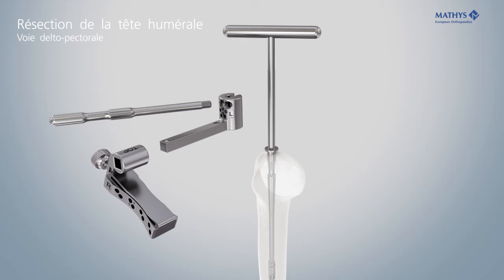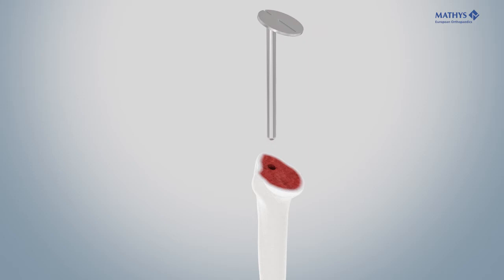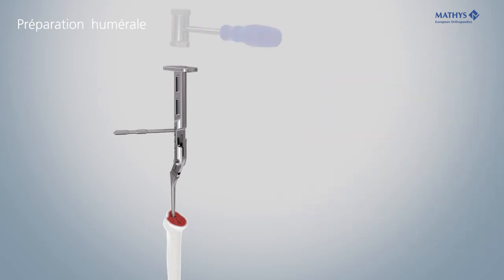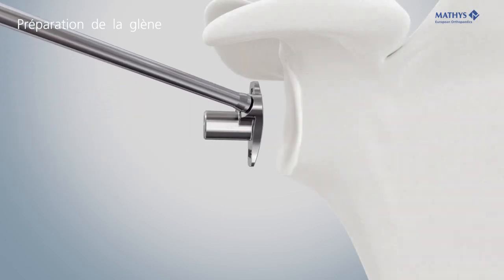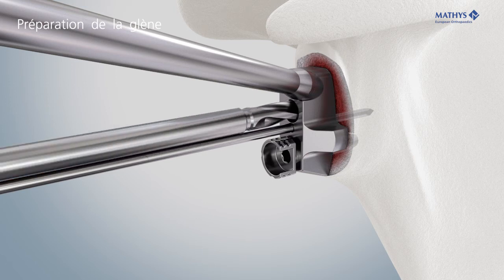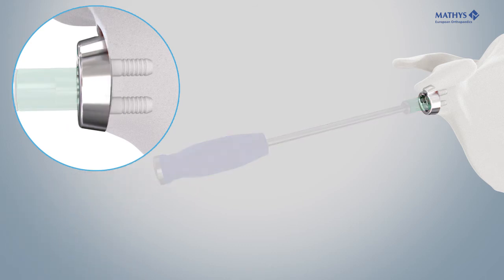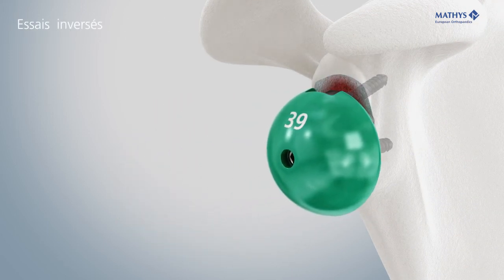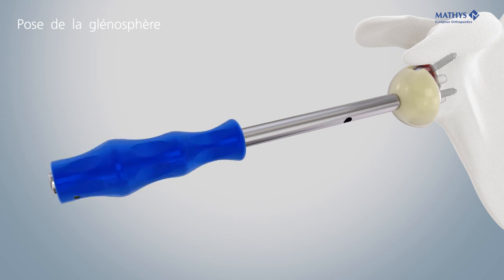Mathys: Affinis Inverse Prothèse d'épaule inversée système LC avec instruments SMarT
Animation Technique opératoire Affinis Inverse prothèse d'épaule inversée système LC avec instruments SMarT.